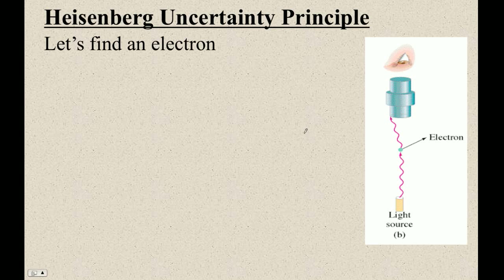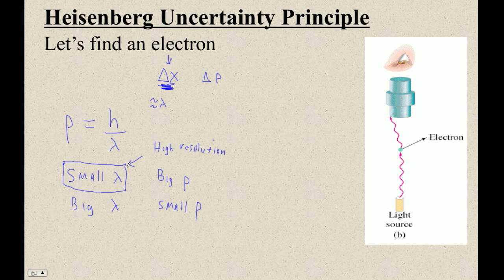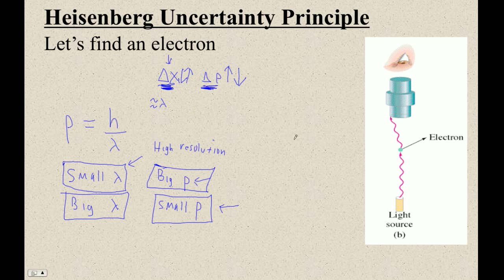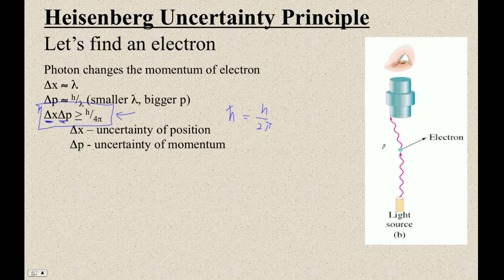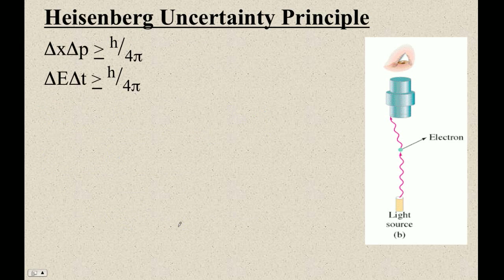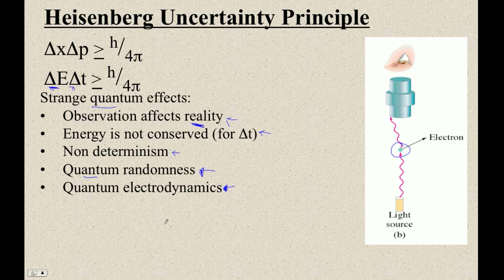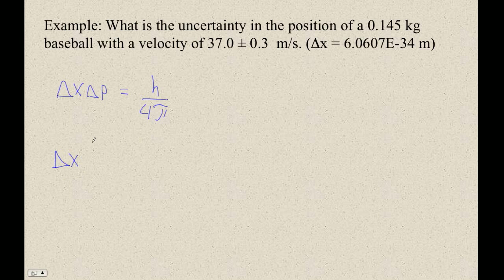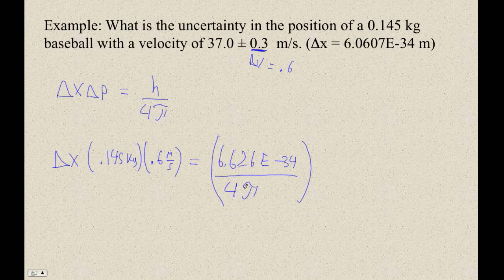HTPIB27N Heisenberg Uncertainty Principle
Basic idea behind the Heisenberg Uncertainty principle.